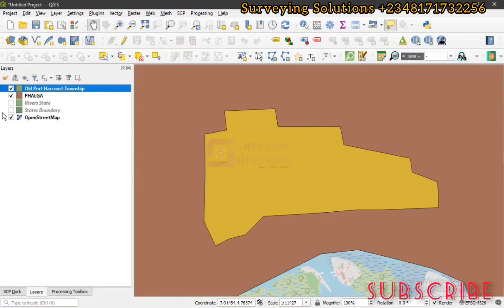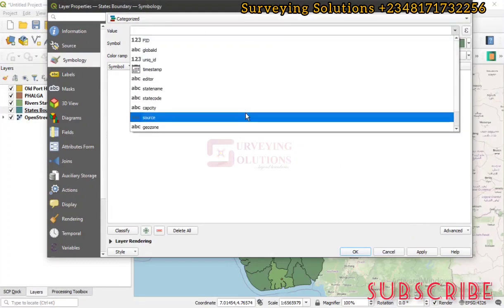How to Create Study Area Map using QGIS | Create Map Layout in QGIS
Hello...

In this Tutorial, you will learn How to Design Study Area Maps using QGIS... It covers How to use Print Layout, Map Insets, Map Grids, Exporting the Map, etc.